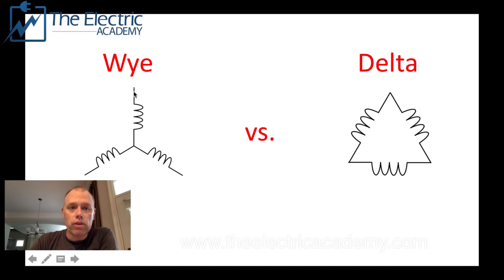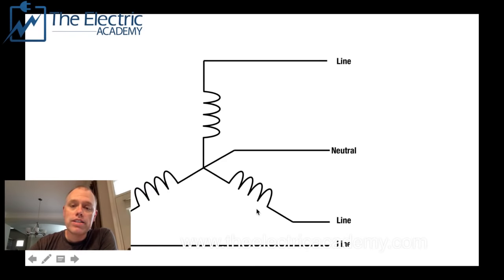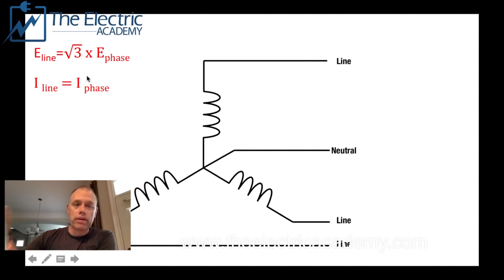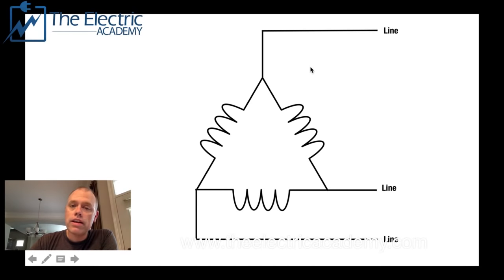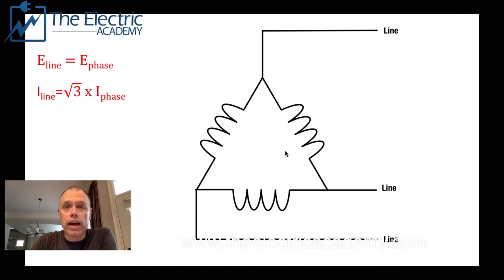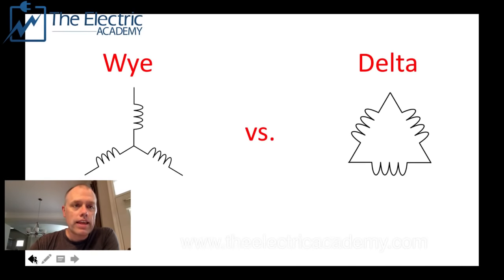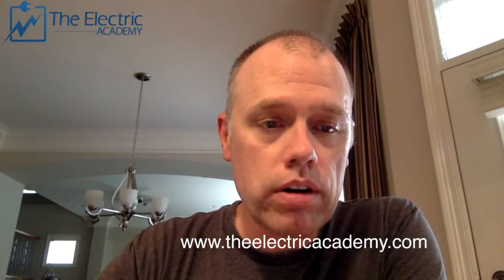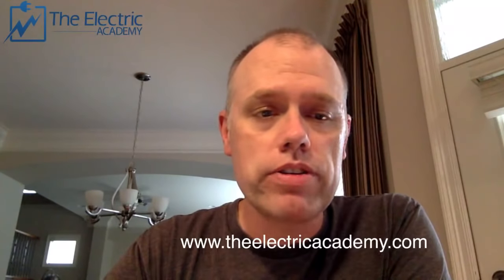Wye and Delta three phase configuration ( A brief overview)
The Wye and Delta three phase configuration each have their uses.  This video gives a brief overview of the difference between the two and why it matters.